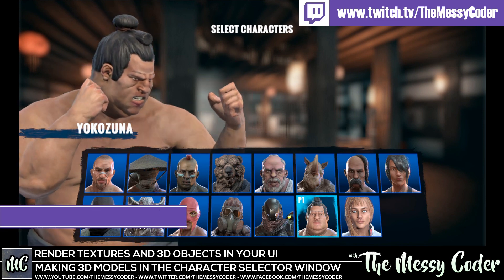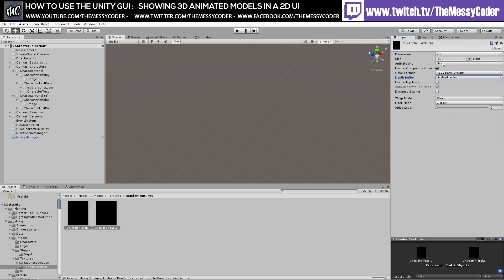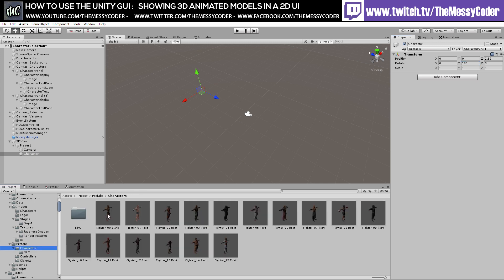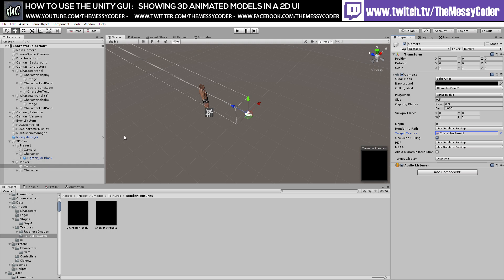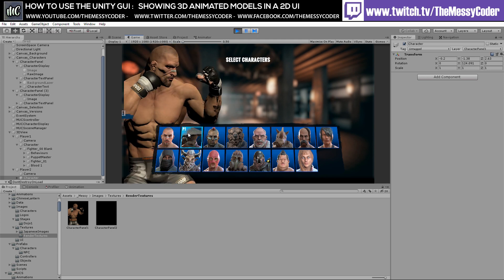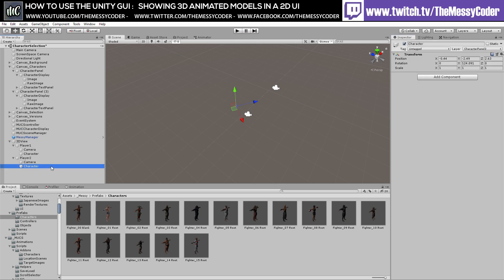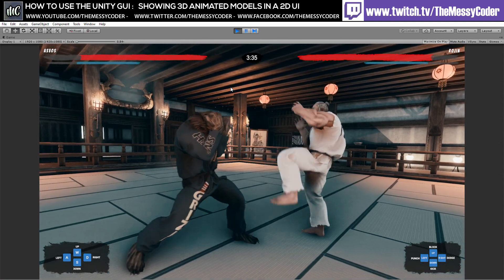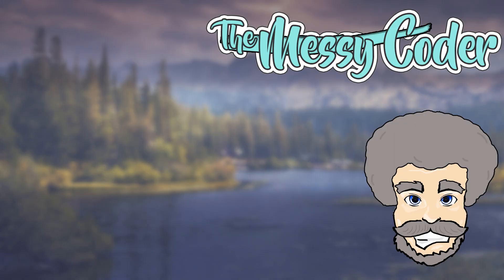Unity UI Beginner Tutorial | 3D models in your UI with Render Textures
In this video we continue with our experiments with the Unity UI. We are using Render Textures to show our 3D models in the character selection screen.

The Character Selection is using my new asset I have made called MUCS, Messy's Ultimate Character Selector. If you want it, hook me up on Discord :)

Do you want to try too? Well why not join me as I try to work out how to use the Unity UI & animation tools

Including classical music!